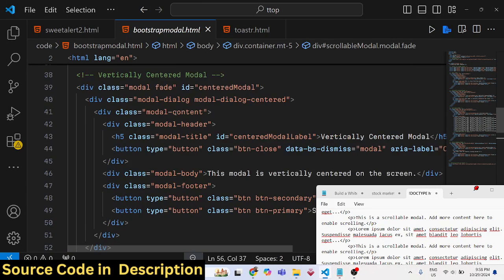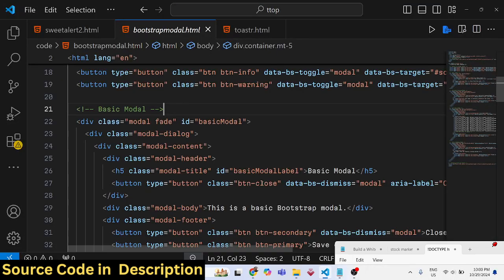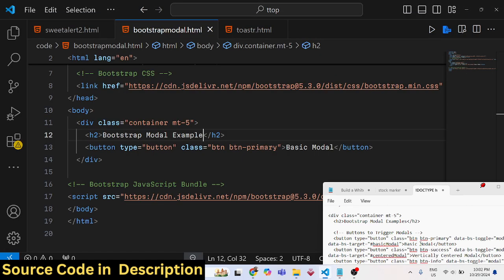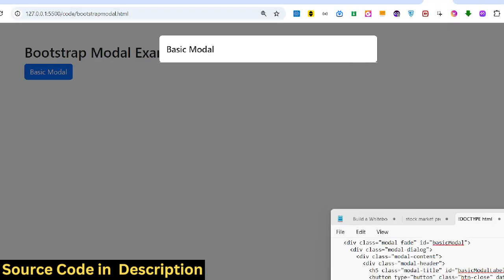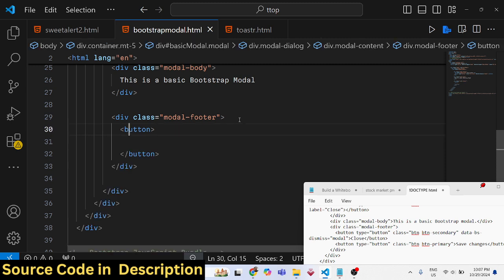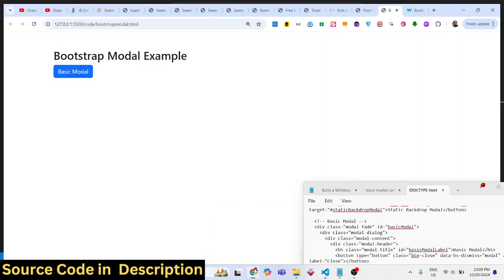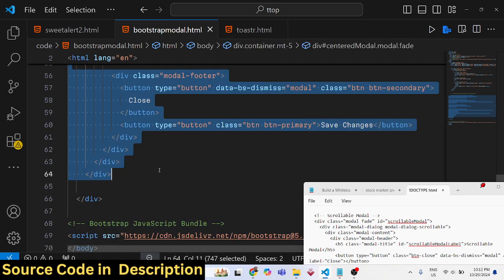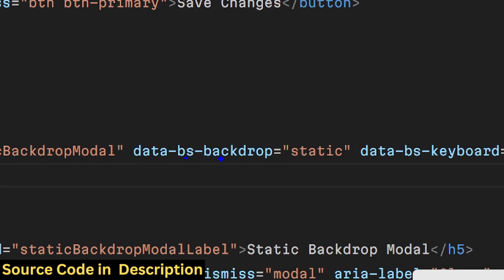Mastering Bootstrap Modals Complete Guide with HTML & JavaScript for Stunning Popups & Dialogs